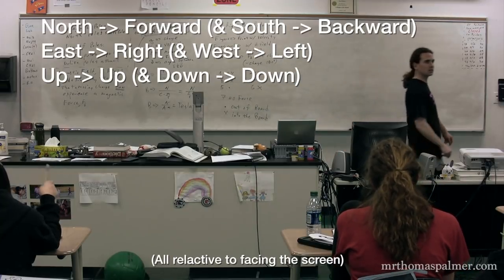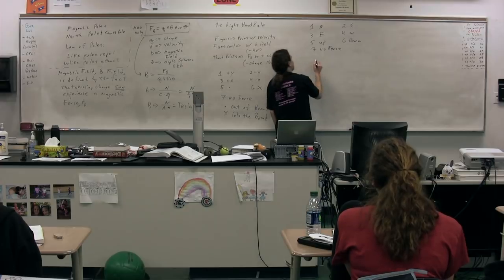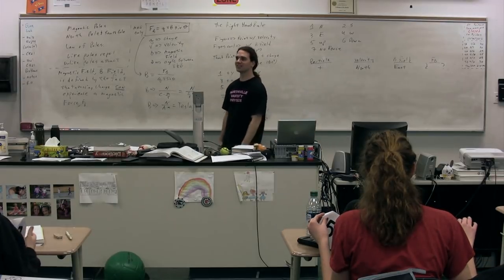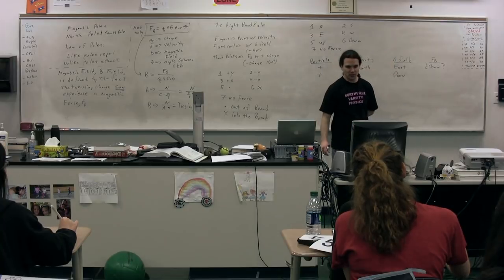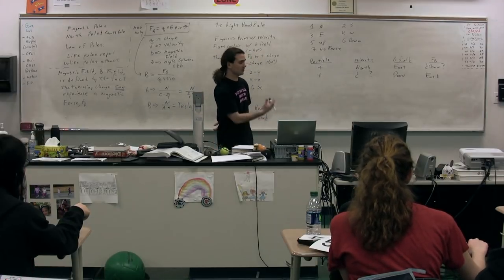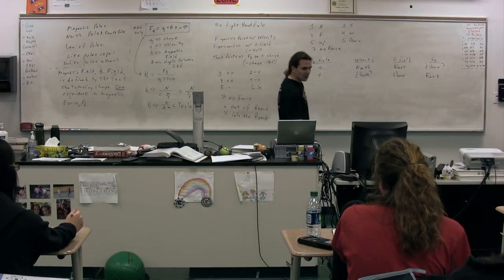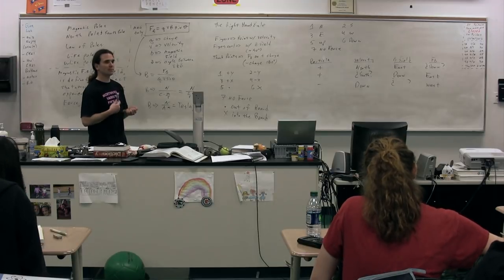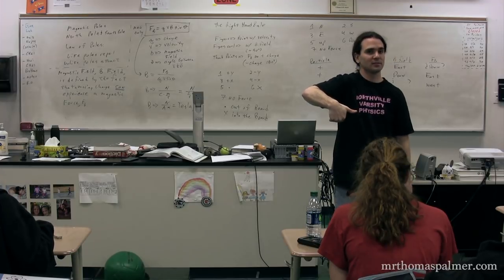Magnetic Force Right Hand Rule Examples using Cardinal Directions (North, South, East, West)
Magnetic Force Right Hand Rule Examples using Cardinal Directions (North, South, East, West) - Algebra Based Physics. has Lecture Notes, Groupings and Sequencing of my lecture videos. Yes, I changed websites.